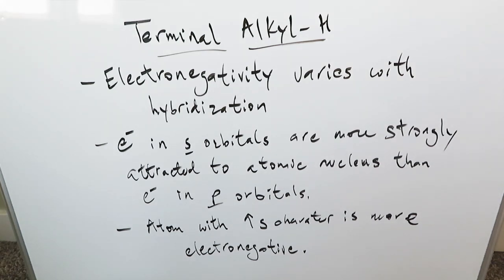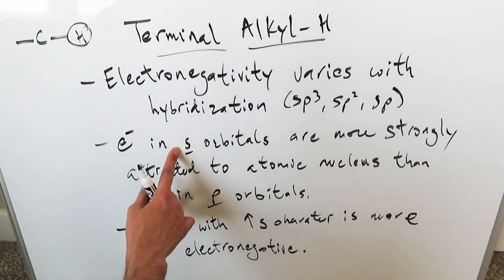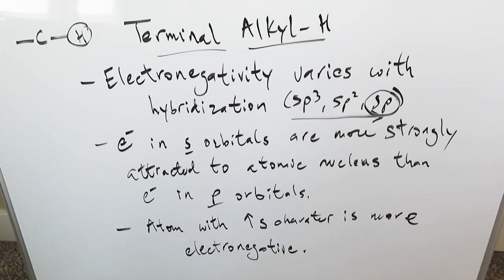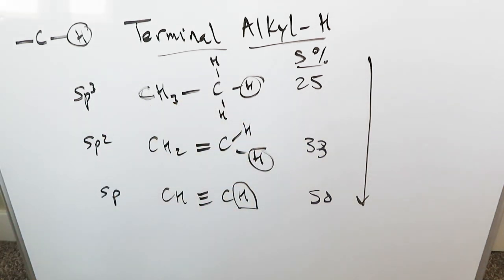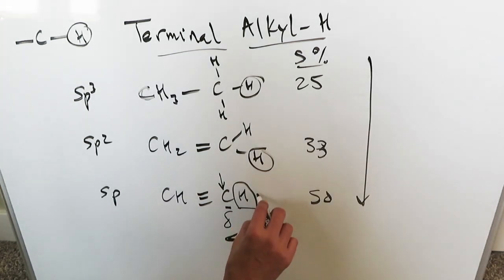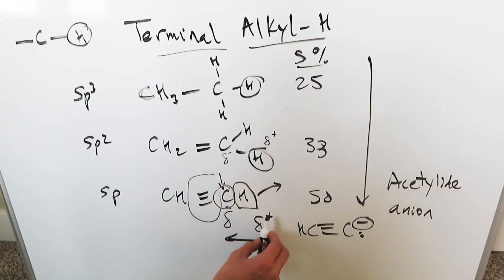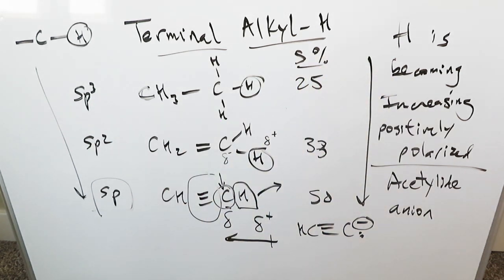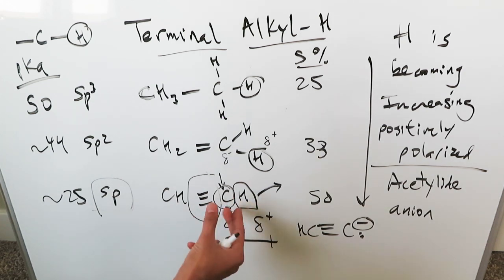Acidity of Terminal Alkyl Hydrogen